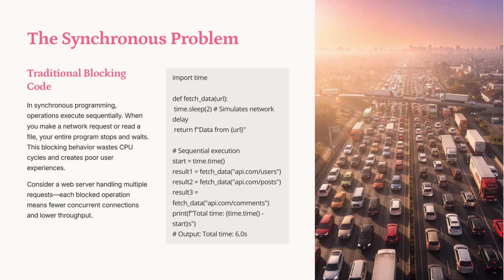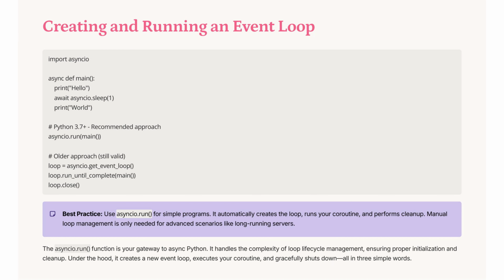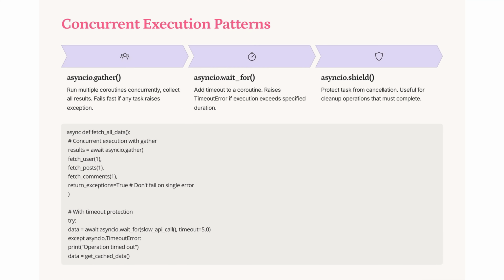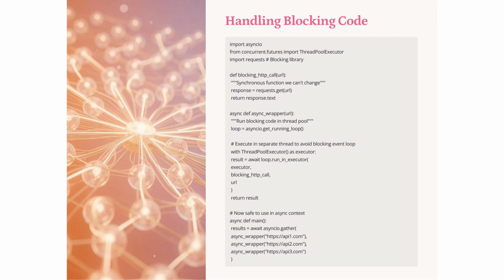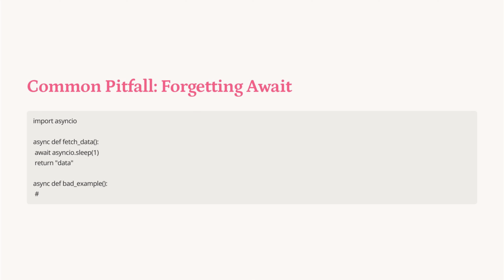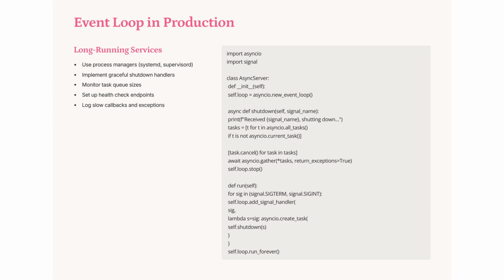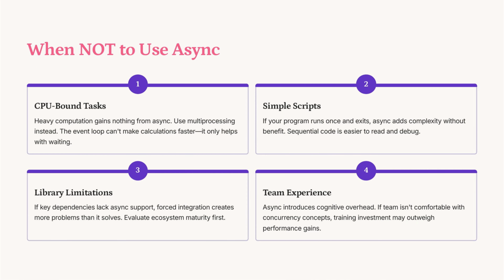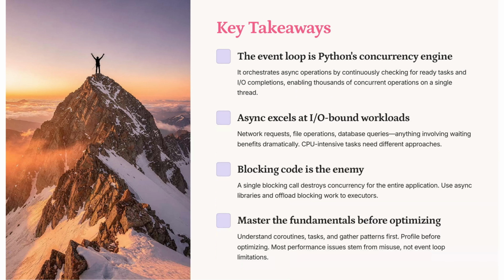Event Loop Basics in Python